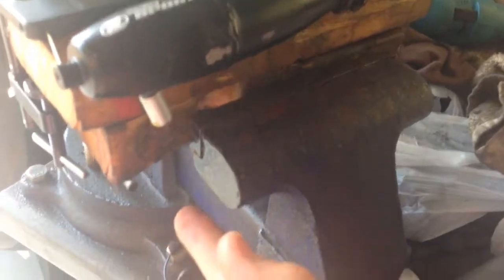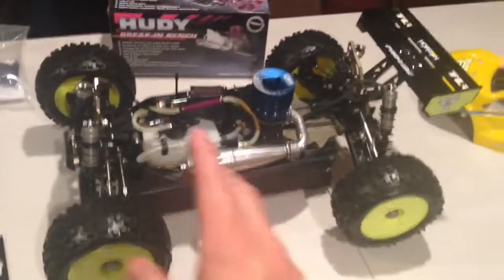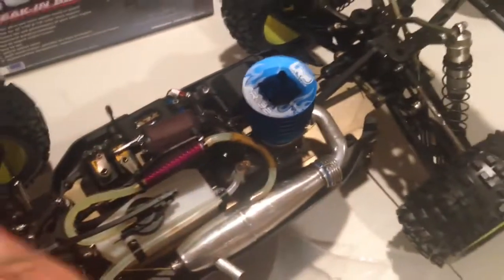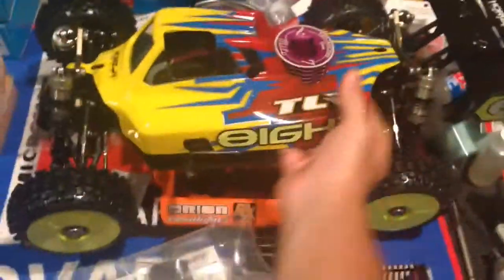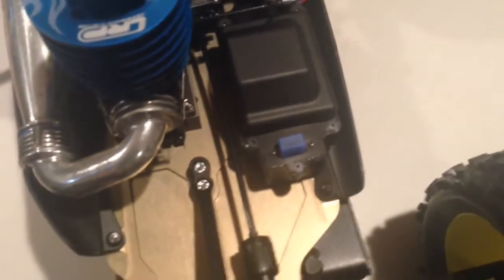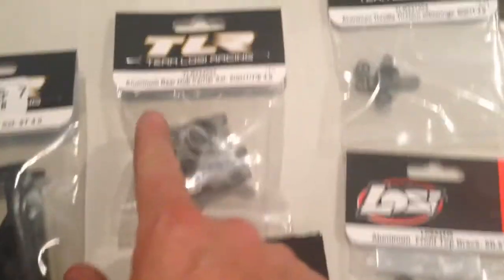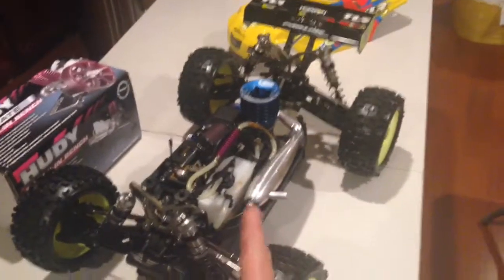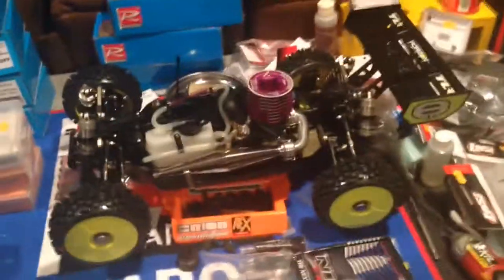The POLOMA is Alive and Update on things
So much Novarossi  Poloma talk on the forum lately, it's  got me starting the Engine Break in Process on mine! Lol and a quick update on things such as my 4.0 TRUGGY and BUGGY.